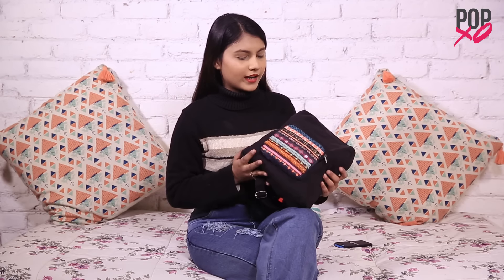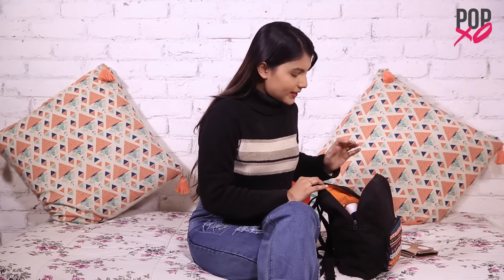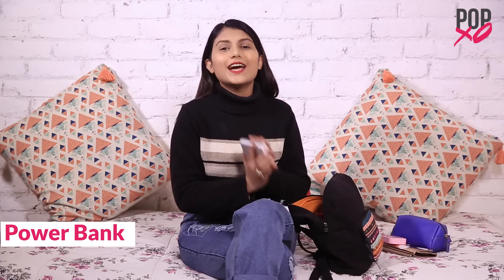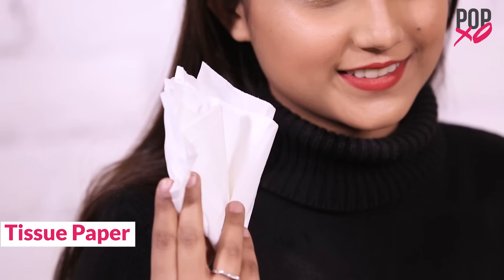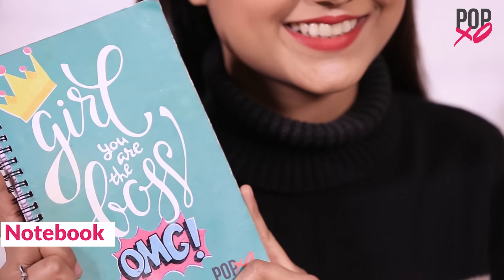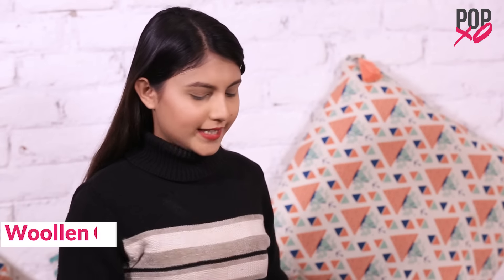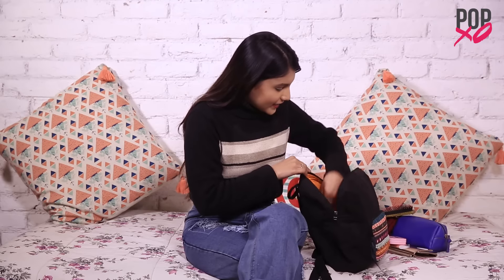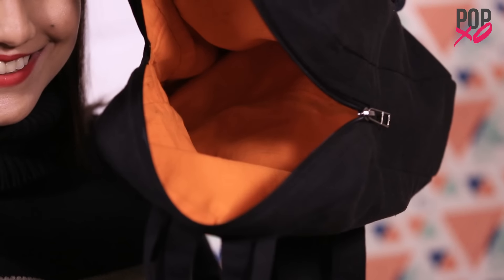What's In Cherry's Handbag? | My Everyday Essentials - POPxo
Hey POPxoFam! Here's what Cherry carries in her handbag everyday! From her makeup bag to her wallet, these are some of her everyday essentials.